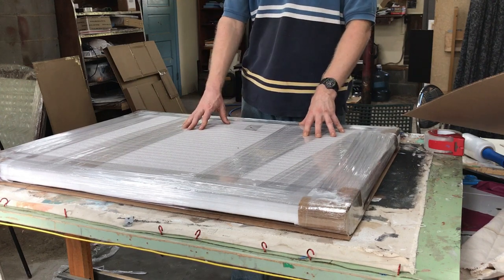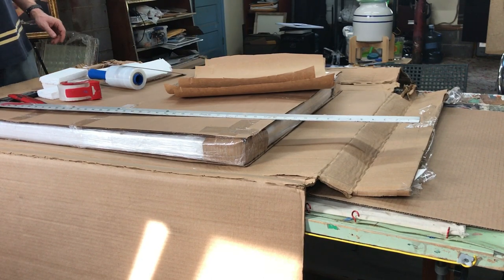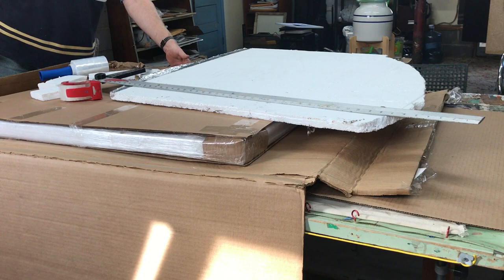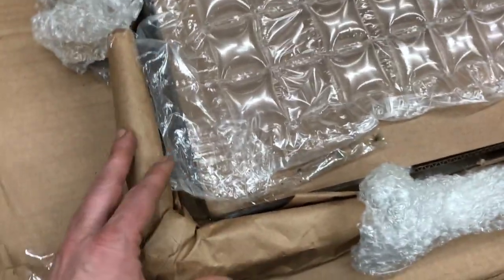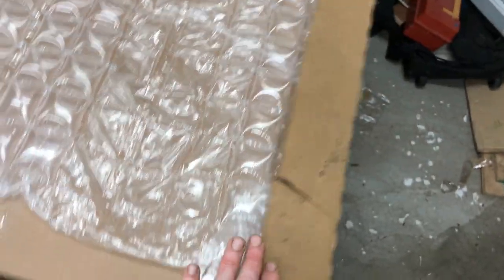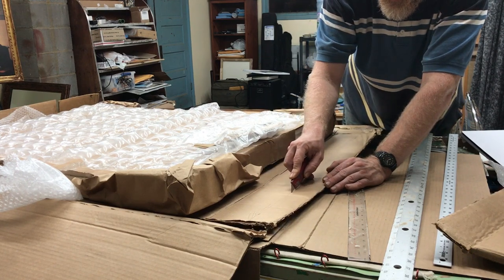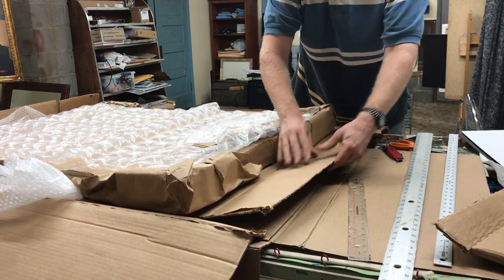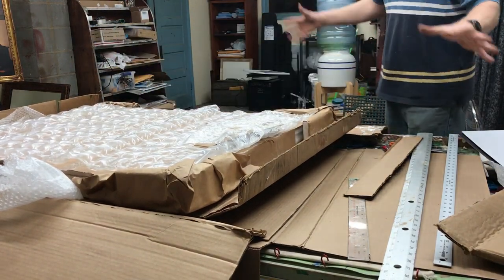How to Package a Painting for Shipping, Part 2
In the first video on how to package a painting for shipping, I showed you how to protect the canvas by creating an interior sleeve/box. Now we will work on the outer box.

(This video demonstrates my best practices for shipping, but understand that you are responsible for shipping your own artwork and I am not liable for any damages incurred while using my methods. Thank you.)